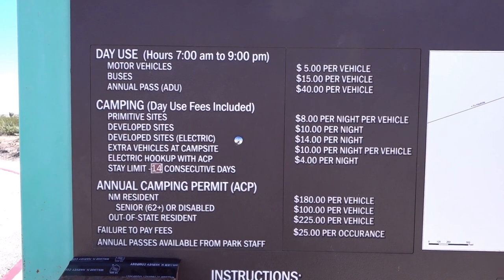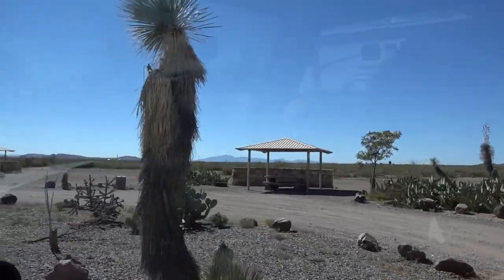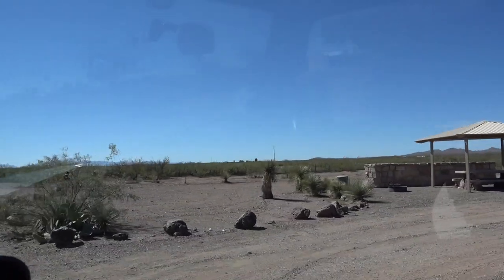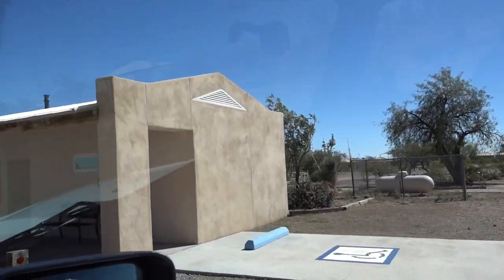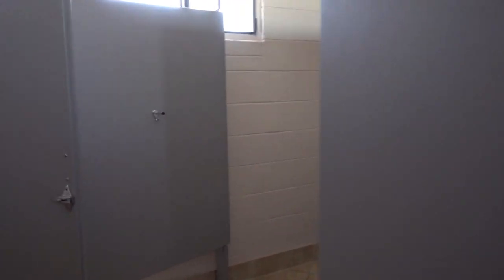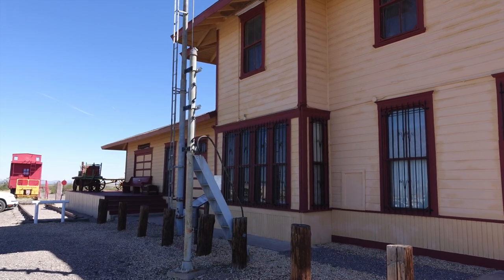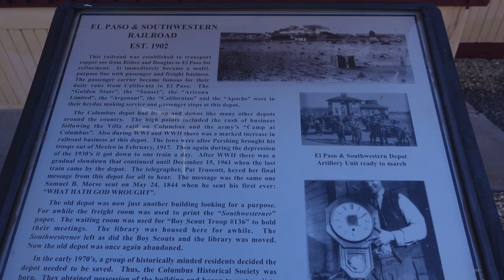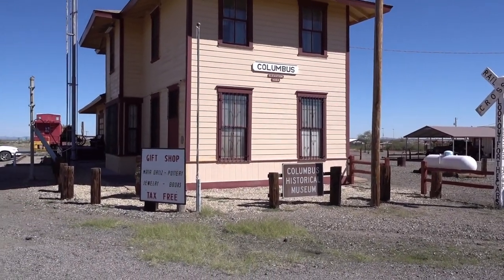CHEAP RV LIVING AT PANCHO VILLA STATE PARK, NM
This video is about Cheap RV living, Pancho Villa State Park, NM
New Mexico has a lot of great inexpensive State Parks, Pancho Villa is just one of them in southern NM. They all have a 14 consecutive limit, but you are able to buy a annual pass that you can use 14 days per each State Park for 225 dollars out of state or 180 in state residents or for seniors or disabled at 100 dollars.
New Mexico can be cold in the winter, but on average it has 300 days of sunshine! So whether you plan for a few days or explore for a year, New Mexico is a cheap and awesome place for RV-ers
Music Death Match by Bird Creek

Where we share some of our adventures, work camping tips and favorite spots.
We are Anja and Bob and we have been together for 28 years, we both have been born with the Wanderlust Gene and can't get enough of wandering and exploring this beautiful world. We have lived in California, New Mexico, Colorado and Hawaii, but have wandered many states and countries. We are Full-Time RV-ers and travel and work camp in a 2010, Winnebago View 24A Diesel Sprinter. We like to bring our 2012 Jeep Wrangler unlimited with us to explore where the RV can't go. We are not retired yet so we have to work on the road, we work camp at National parks, Forest Service and State parks and design some t-shirts and stickers and make some jewelry that are inspired by our travels. We will be selling those on our new website soon. We enjoy boon docking in nature or dry camping off grid along the ocean, in deserts and in the mountains. Our other passion is searching for treasures, one of those is a real Treasure Chest hidden by a fascinating gentleman named Forrest Fenn. We have been searching since 2013 and have filmed a few of our searches for you, so you can come along for the Thrill Of The Chase.